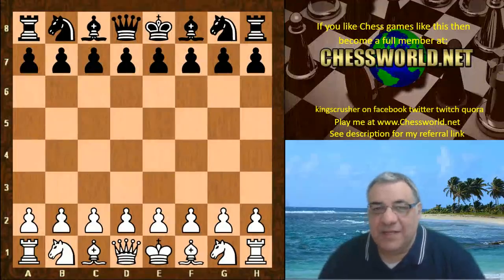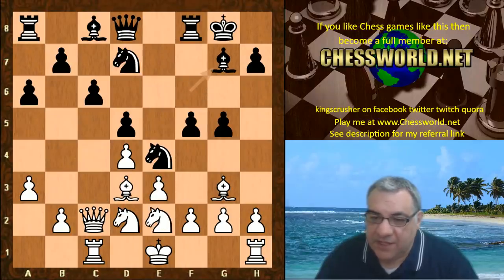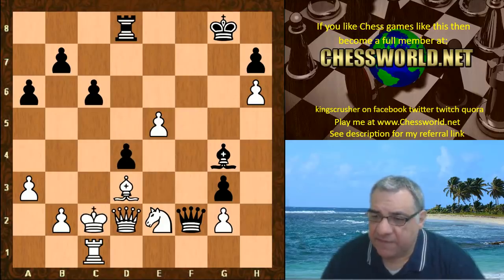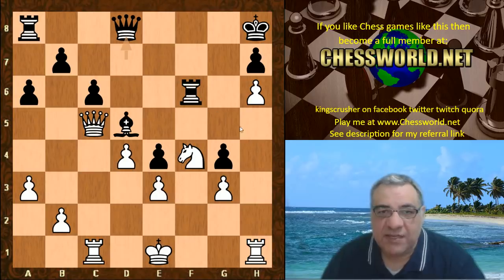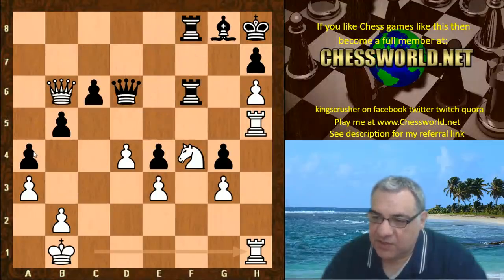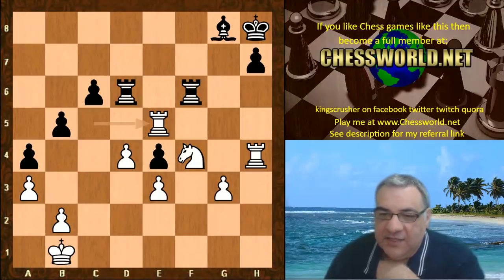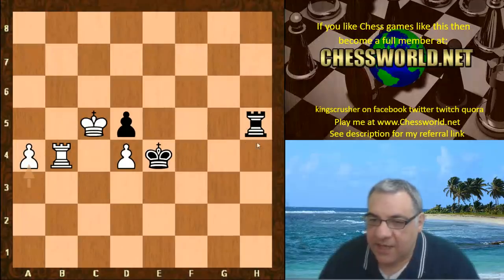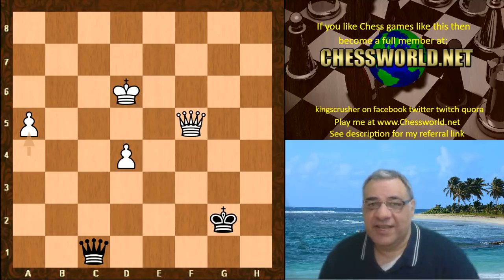Leela amusingly tickles opponent into creating weaknesses which guarantee winning endgames